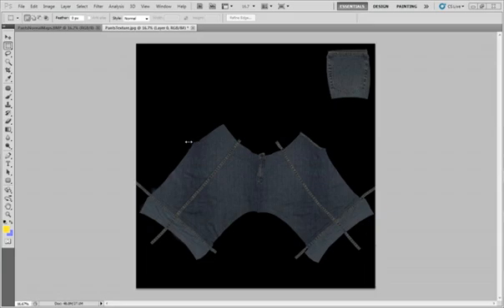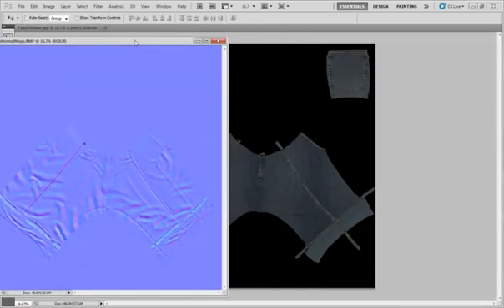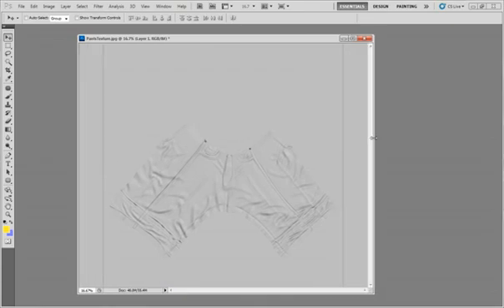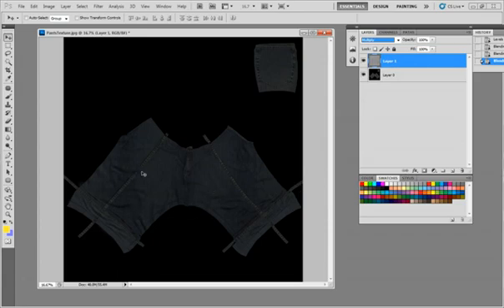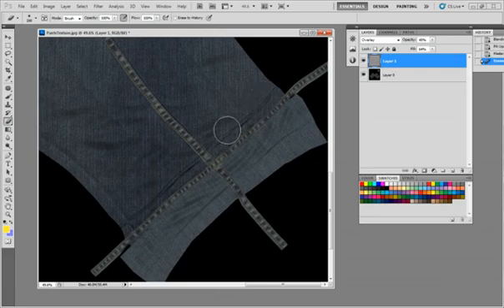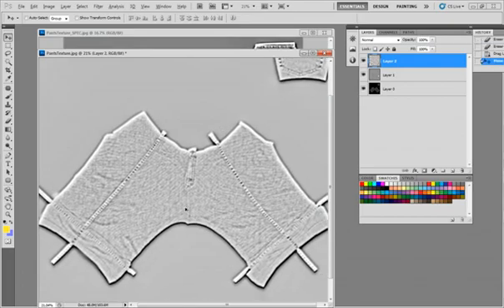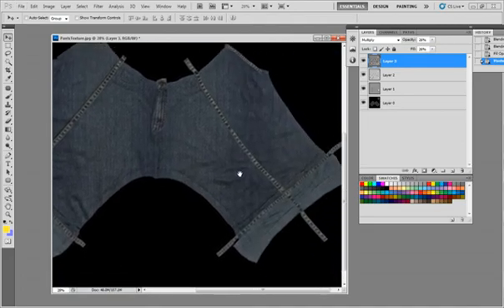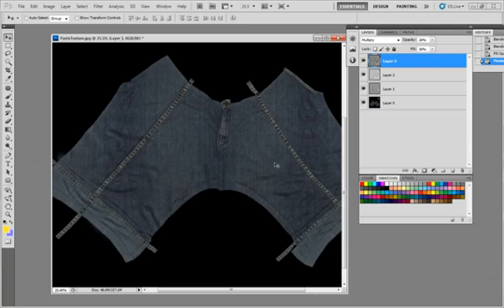Texturing Tips PT4 - Using Photoshop To Enhance Textures